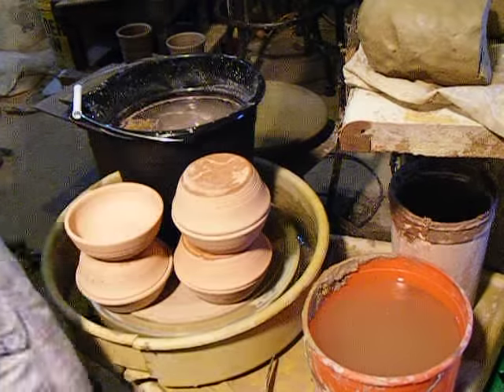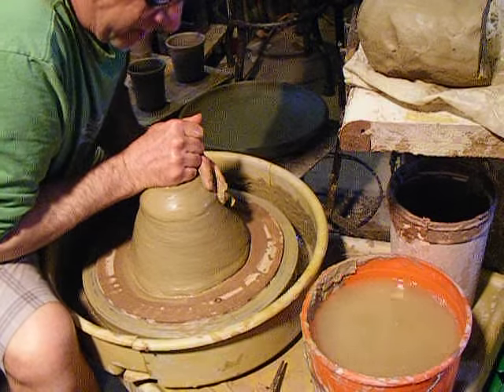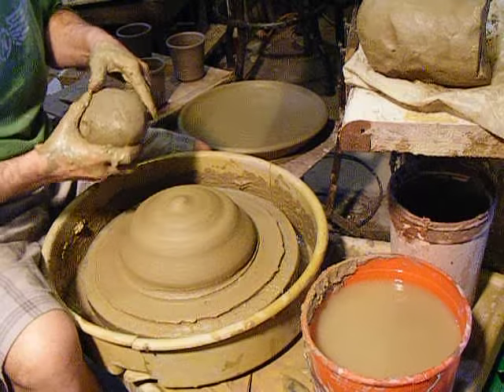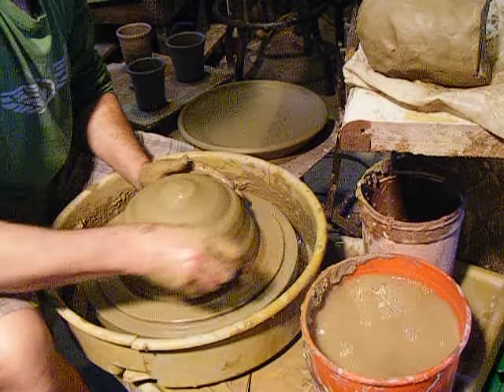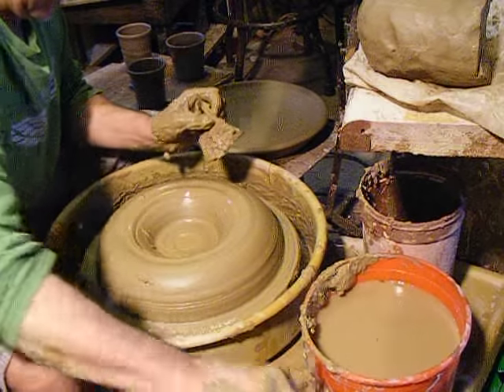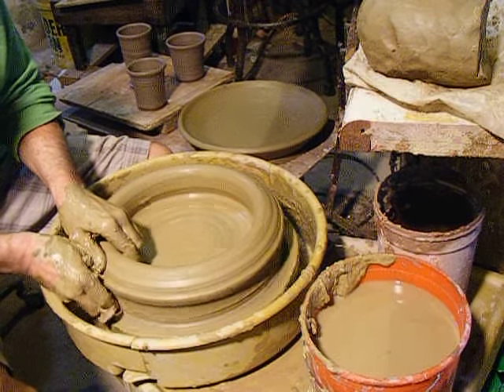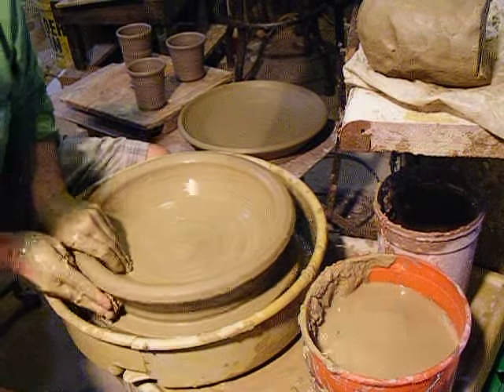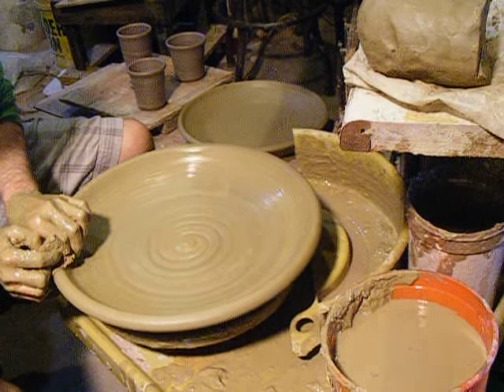Making/throwing pottery BIRD BATH TOP #010 potters journal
Away from pottery making 25 years this is my first big pot. Some times you just have to throw yourself into it and try. Looked all through the studio for any odd bit of clay to use. I have a lot of this but its only good for unglazed flower pots or this bird bath top.

Potters Journal March 2017 Jeff Kohut